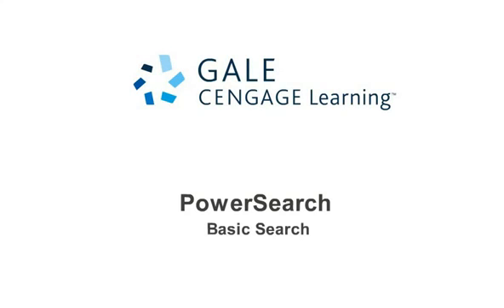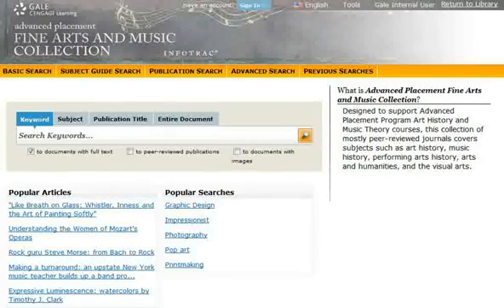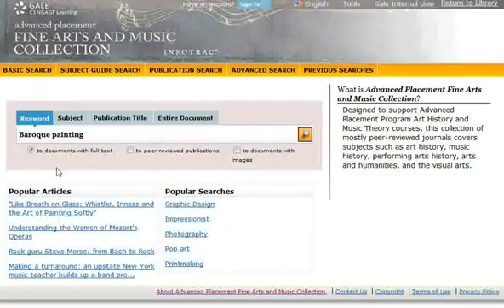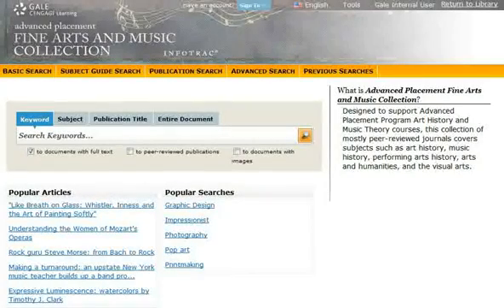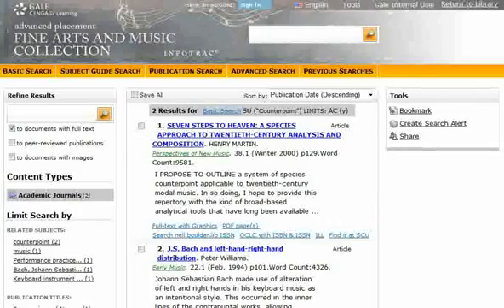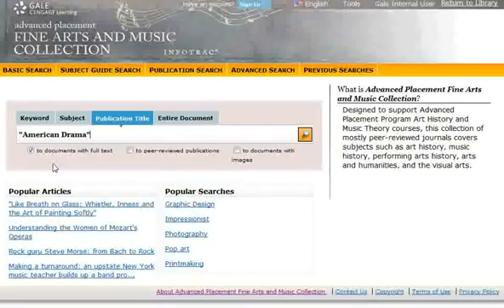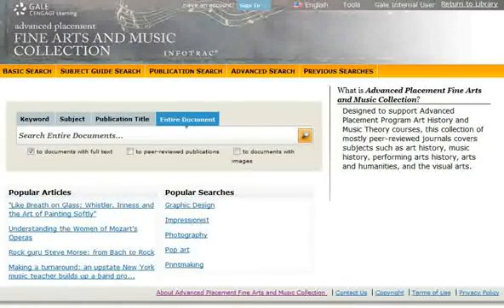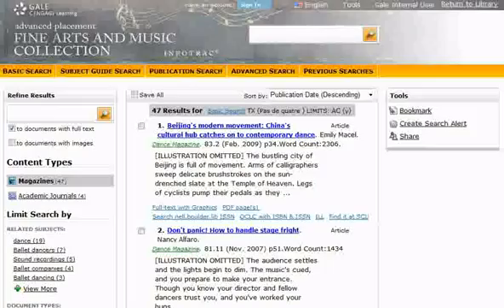Using Gale's PowerSearch - Reviewing Search Results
With Gale PowerSearch, users can conduct research with ease and produce more relevant search results. In this tutorial video, you will learn how to review and manage your search results.